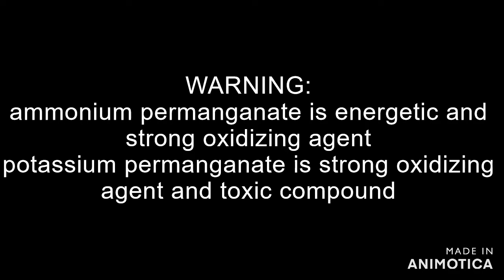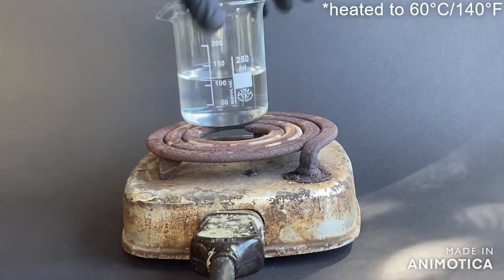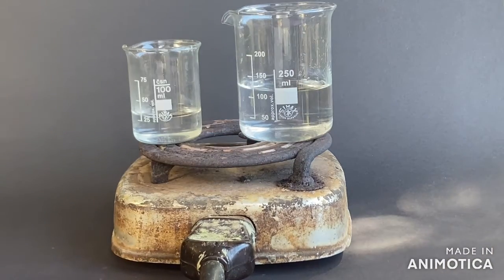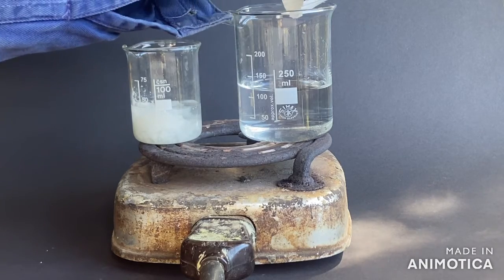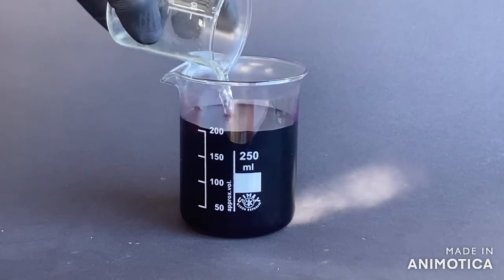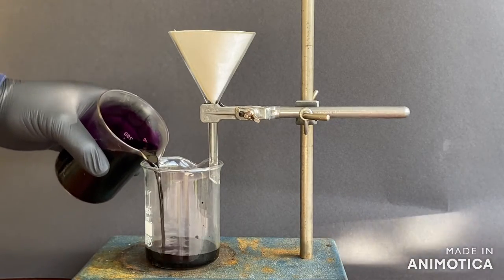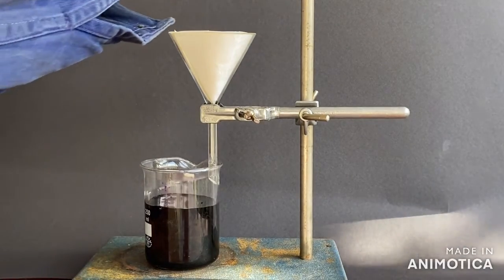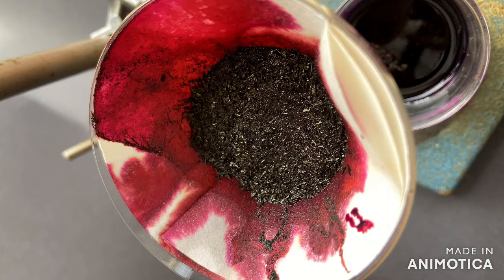Making ammonium permanganate and testing it - NH4MnO4 Part 2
In todays video i will be making ammonium permanganate (NH4MnO4) from potassium permanganate (KMnO4) and ammonium chloride (NH4Cl)

Shoutout for this idea to @TheMrbunGee